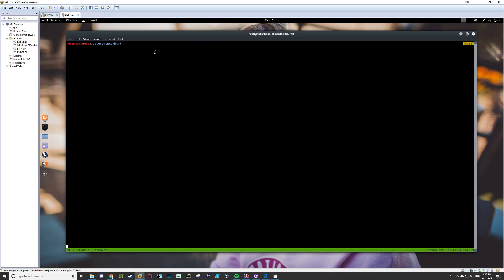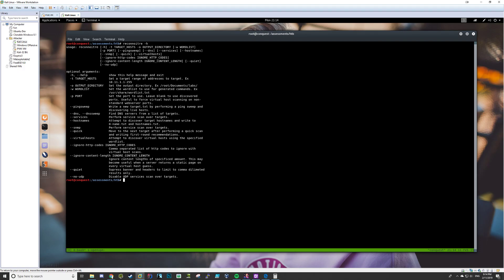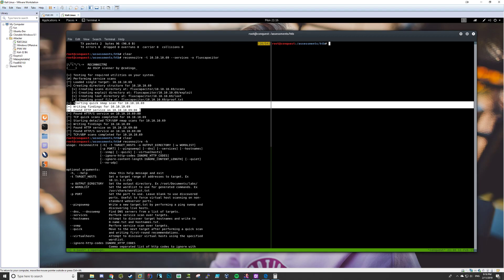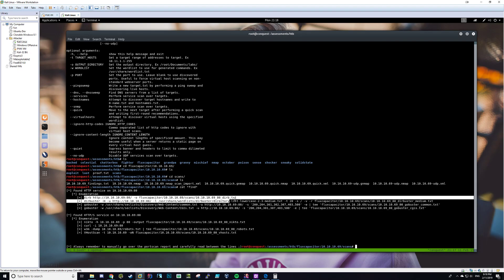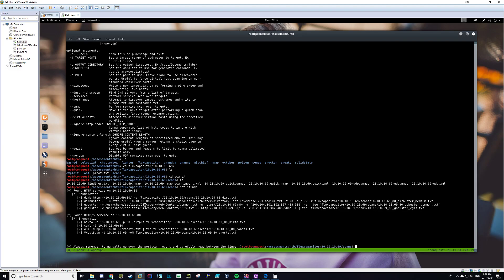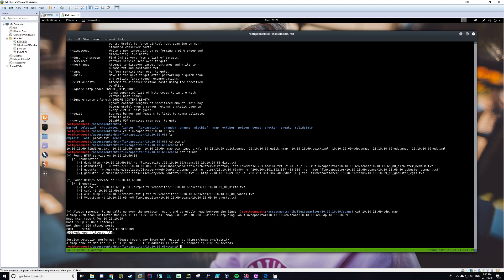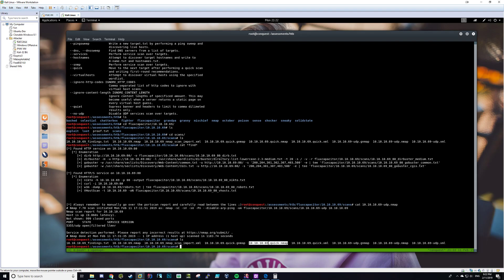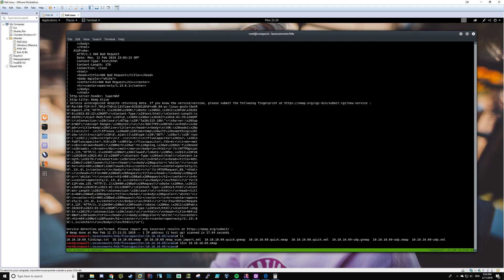Reconnoitre Tool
A cool recon tool made for OSCP in particular